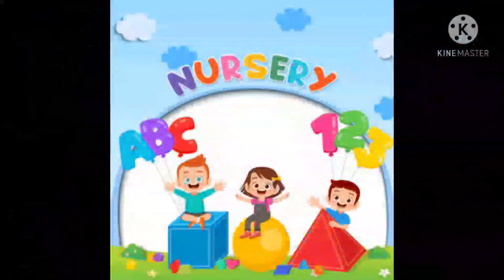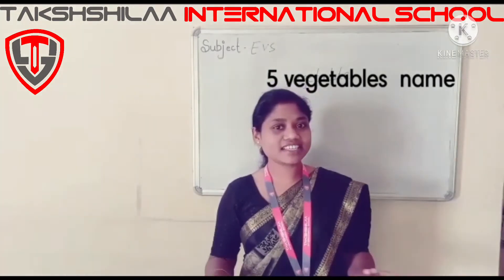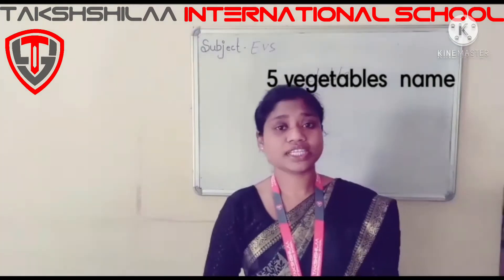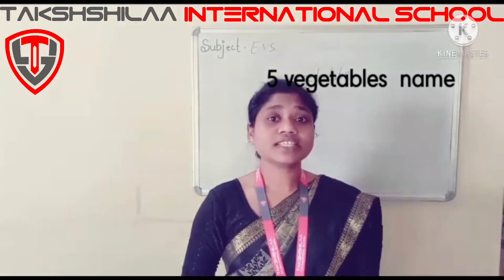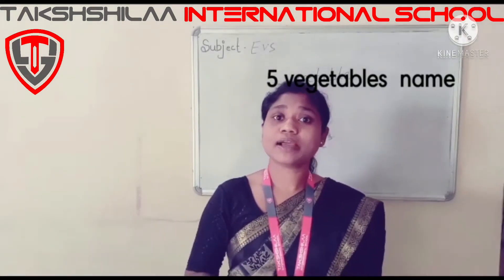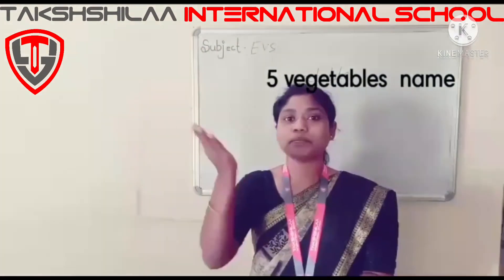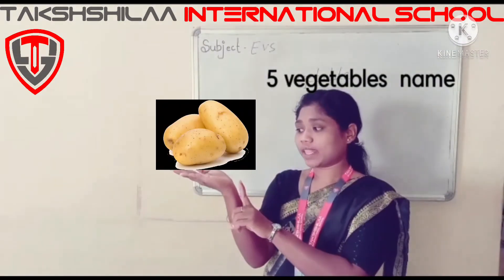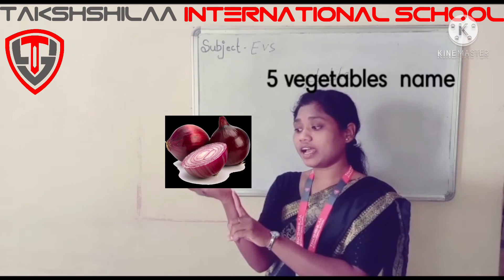Grade - Nursery, Subject - EVS, Topic - Vegetables Name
In this video we'll learn Vegetables Name.